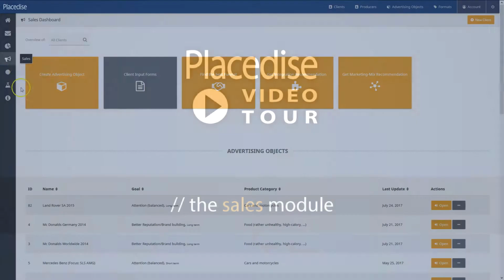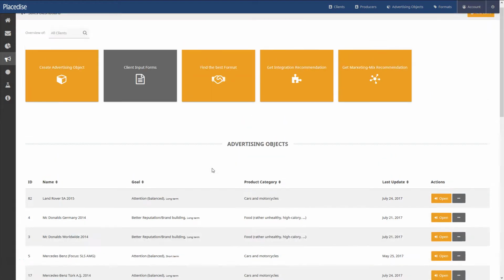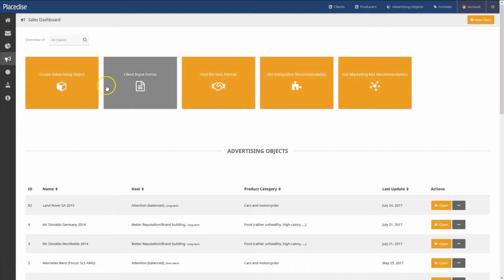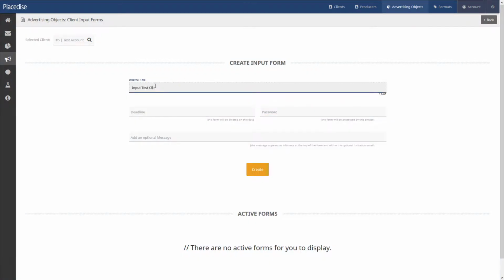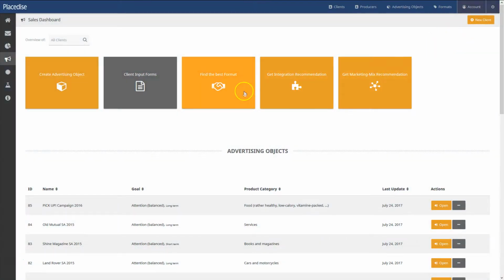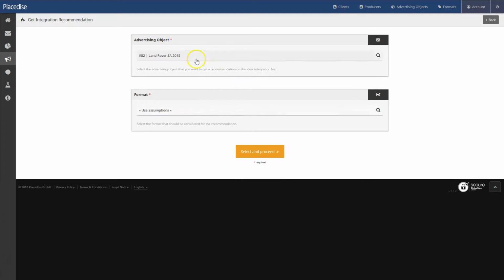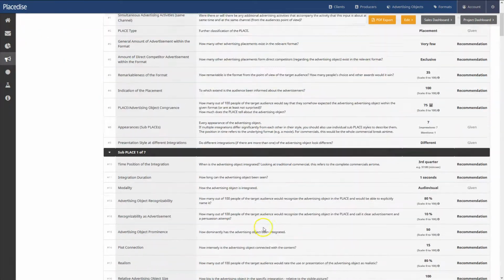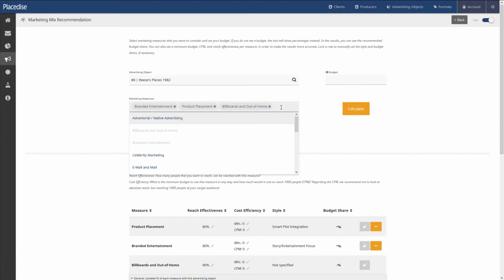The Sales Module // Placedise Video Tour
Placedise is THE Branded Content measurement and sales tool - based on scientific data.

The sales module provides you with many tools to make your sales process as easy as possible. With the support of the software and its artificial intelligence (AI) power, your sales agents are instantly empowered to talk with real science expertise.
You will be able to move faster in your process and close the deal while others are still struggling to find a good brand and product integration spot. And have you ever seen a science proofed tool that calculates the ideal marketing mix within some clicks and seconds?!